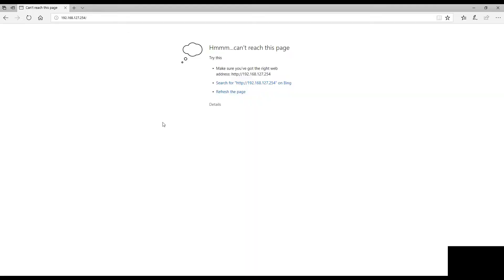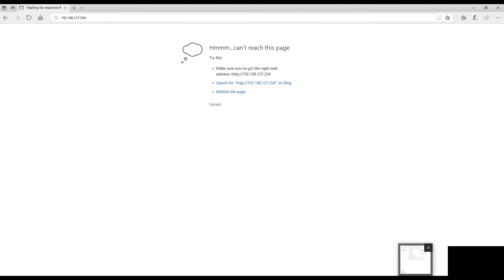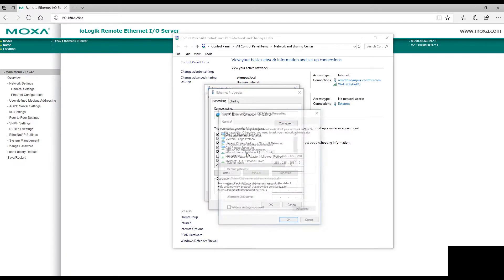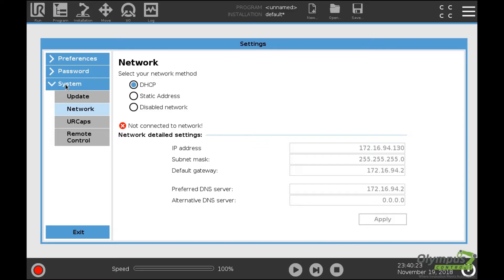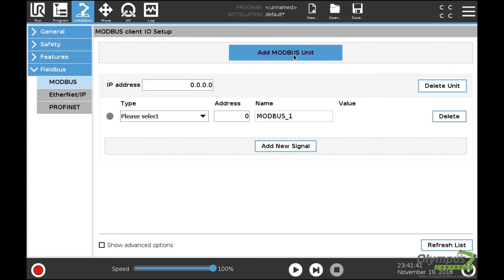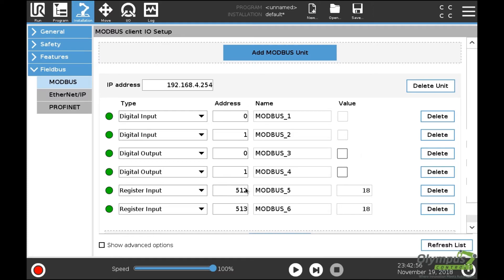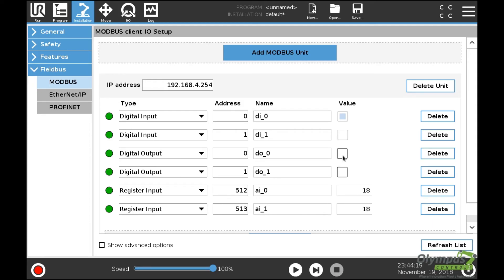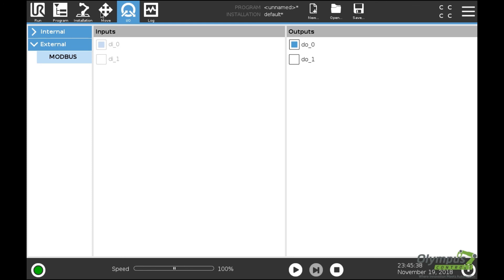Expanding Universal Robots' I/O with Moxa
Kevin Krewson with Olympus Controls guides you through how to add dozens of additional I/O points with Moxa's ioLogik modules!